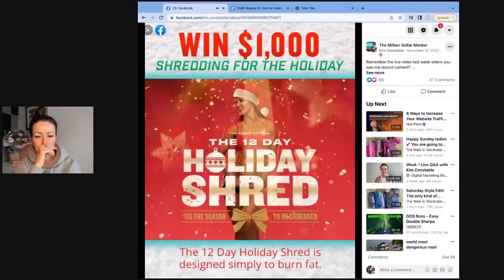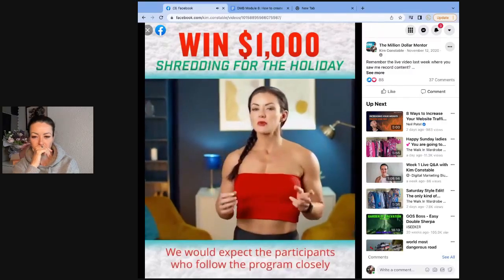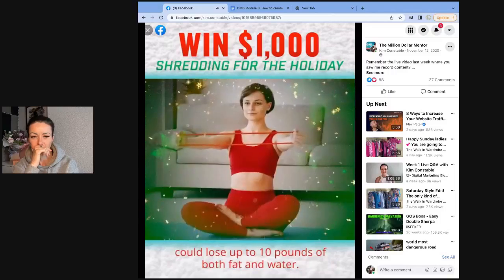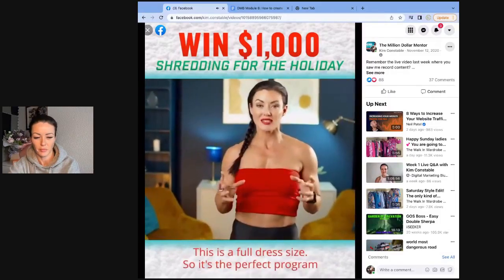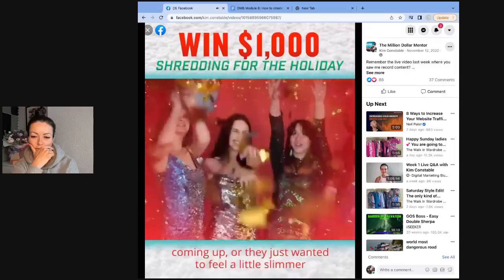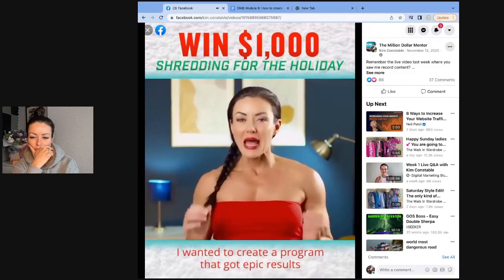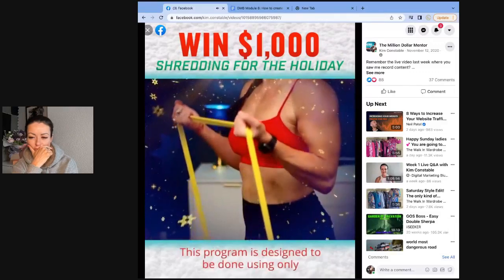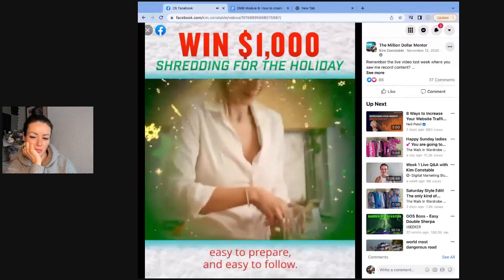Lesson 8 - How To Write And Record A Sales Video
Watch my business scale in real time, by signing up for my free 5 day challenge

Get Massive Discounts!